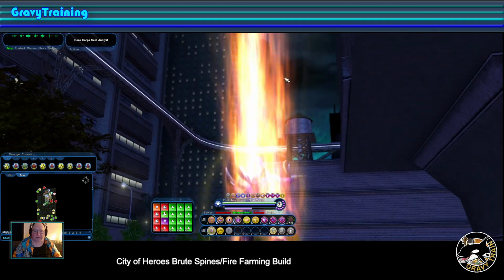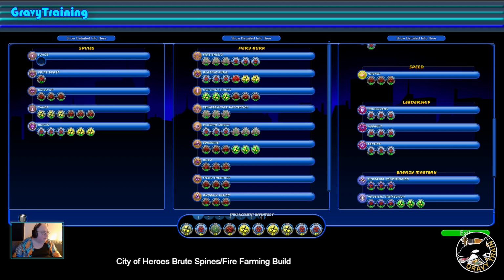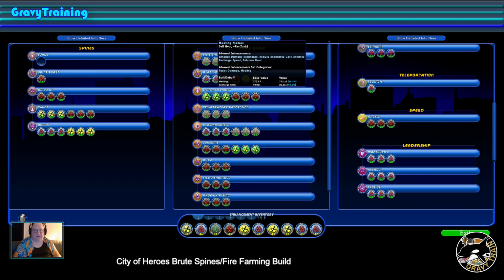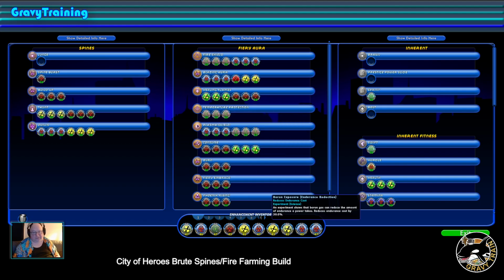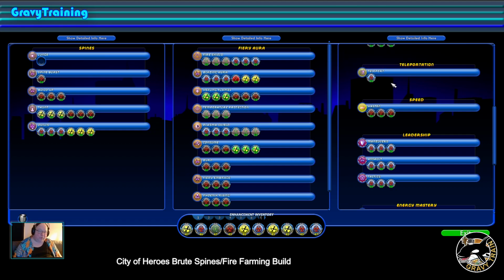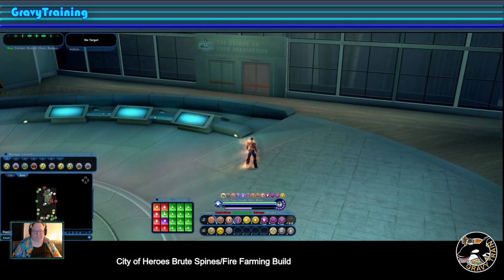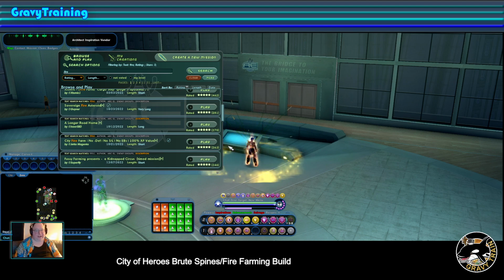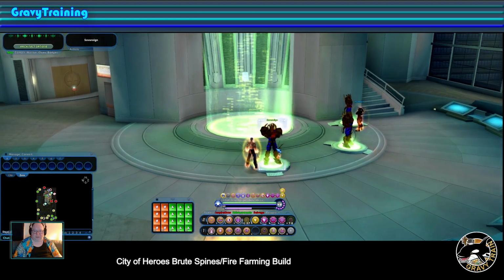[CoH] Farming Guide: Spines/Fire Brute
Gravy Train providing Gravy Training!

Mid's Hero Build Data
G1pZAKyKdwEVCykpCS7oMeNfrZUiXXvqttTNNg3Fy4+HC3fT1EyWrr7WYQHp6oyt1MmetwH7UjZF/an5Tjtpm6c1TTvizu/7kDA2Lkn/c/pDYjRKIVS/xOmOhDnW+3uyHIpDVXNI1JIeLUmYLw2rV+Fw4NAx1LSb+ydapA/ZbZ5hkfalQlzvN3on2Jrn04BI9lLgvIigvT0bE8AOqYsgKkYiwOvA/TRPnNvv7SgMVkhqmO4HEO4Wcnony9gLFDwp9RI0kW4KxmfLK3wR2BdOq1PIfLNQKlSHcYEuG9vesSb5PPBdvGFAYlfHpK4gmuTqZIrxzWMPoR5jabN0YRAHXTJppVth0QvWBqSrlzn4BiZWBu16Jg9NNexrqfY7ioOH2Oo8RwlNmXgNU5c1T0j8vERhfYrtBZSaq/PBJeuvK0Fy4LlytPNyas2mZ8xrSDzcLwz4es92mh2ZPj+O+yDWFdwMMoUU2nw+VPmKOPkymouuKi7MTHtHvvb0/xZv701IPXuZA8xLYTkNdNXBjWmE/6KVAKbO9Rmguyl8Axkt4GXM5Bl4ewZqp0j2e6AfcAqGguRpY/1P43qE5YSgcE2p5z0uK3/FdwZqTtMW1yDwam25mPyolwvAGi+hDB/X0gFpW5+DYepK7e3ZoVzgzEALH3CYLNMarWRBzMRMKuYcr6GwSWQYkgSZIK4KVwswAoABJct92qIbEE3mX++1ftKEZY+5FBjehlXoJNbLvB3i1xd4F4rsIzvHQdouP3506sCilCE8wBsOlkIcQZgRbDMv2Bsz+K+Oz17ZvqQWMSFWrmyWSdsCCd9KXDFY9WLqXW15Gw9HL3HTXIgNZczHYdLFecKsMqINcQchdmrDLCdDhjdL3ZCPJsZWQF28pmer2QyIF4Jd9eCEKHnj0PigJyCyAeo+M5/N564wFUhKBNenAGOklcMjc2V5WIJDoabtUYlBc1nztGQuuNZi2bpJUlAUYIZDMmDCVC9tD0lGbAjWkCQD9xIKW9Js9ZDFrmkPq5cN4obCTeLBDeVAJuZajyEnUhjxQrCb5STF0Q6QSA9BJwoj3udf4LwaXL8Eu0wUBz4VHA8FbNkB93af5vtcn4HF9xVhmyJ8LMYYlr7Bt2bwHKYx4kLwSjW5+e1nZ+lwOKj7oC7AdyZPWodwjXjB27FEjoXJO1A6mr70R9GxGDf71G/sLI8jwAx2aHIVtRD4FvTjl7plqIq8qR+oxxAbonUlLYq3f2JM3gFUacQD0Q6kxVa+D1HRT0MBRnwQ7MGxqJh4rui6Pp35m8iQT/Oc5T3as5AC/qozWHaY5S/davq247Zjr+btH9GDsY5m740/FXOFmAL/Vgny92P+4fNTbzJEU9R4o2m8DOwP5hBhc3XRsi+gv+ke2QDmR+x5153/6CVVXebsD3KTHE3d3w4f420Q+jHinzzbQ+/ubWo=